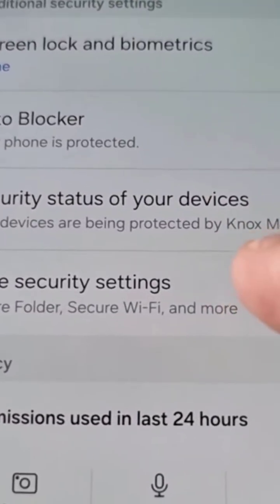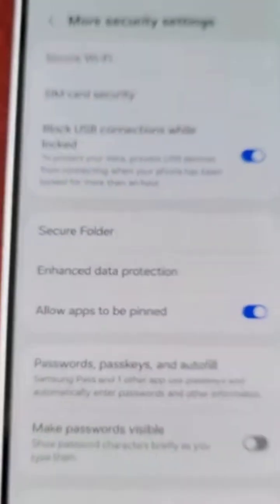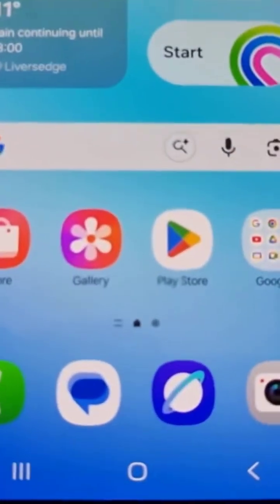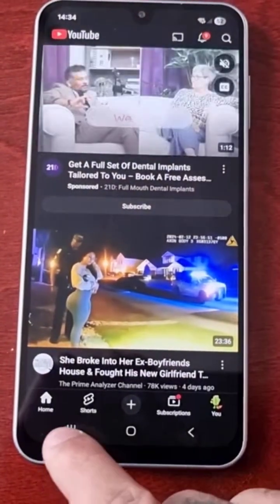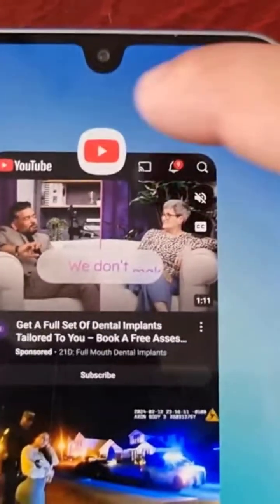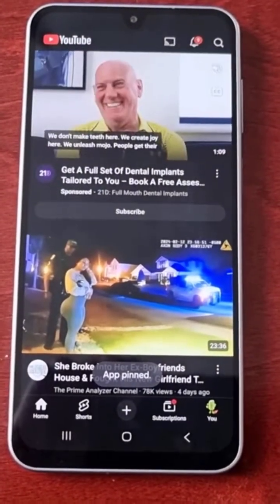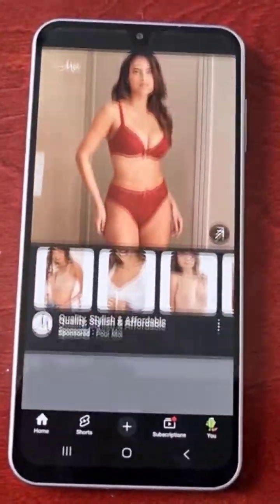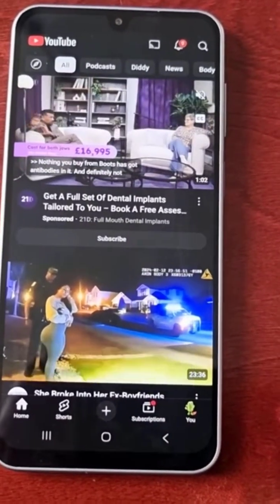Samsung Galaxy A17 5G How to Pin An App & Lock it to the Screen